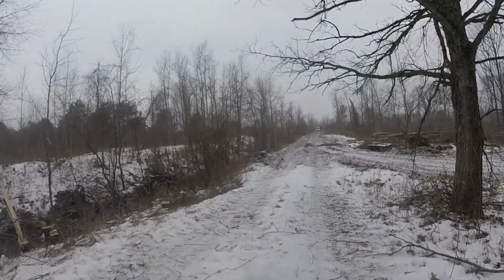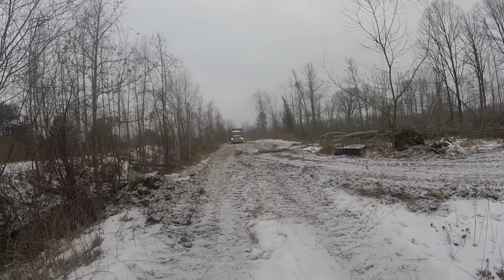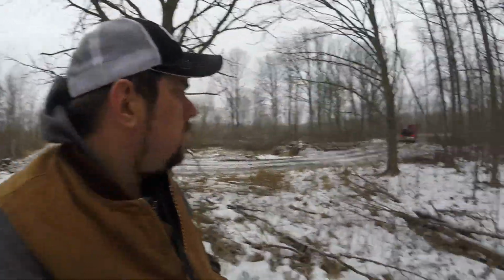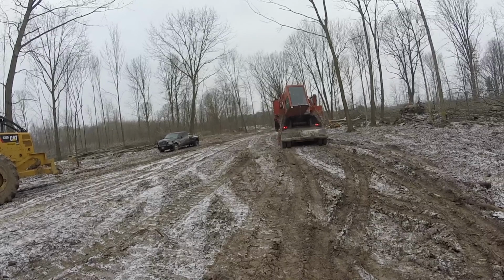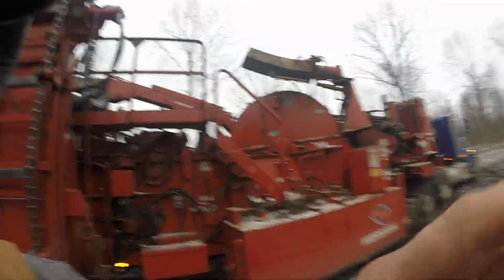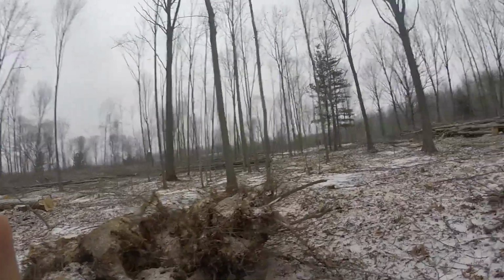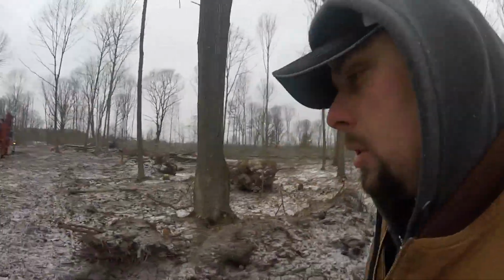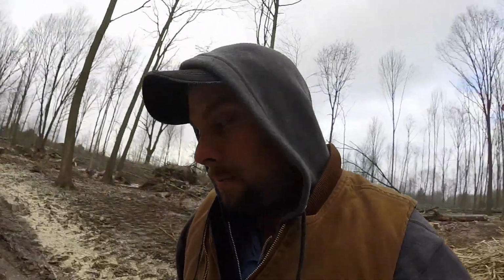ITS COLD OUT!!!!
It's finally cold out!! The landing is froze and finally trucks are rolling!! The chipper and slasher are working while the cat Skidders are pulling wood!!